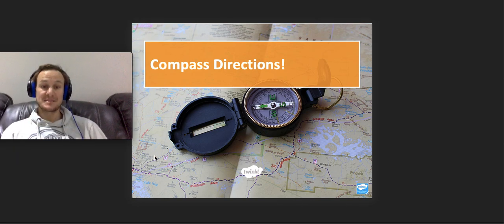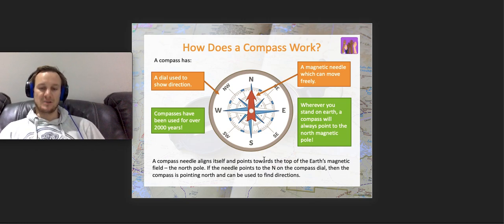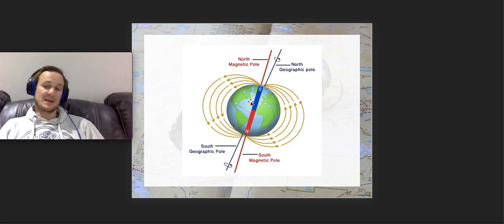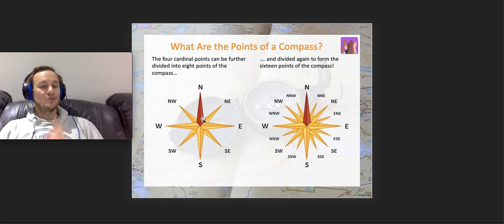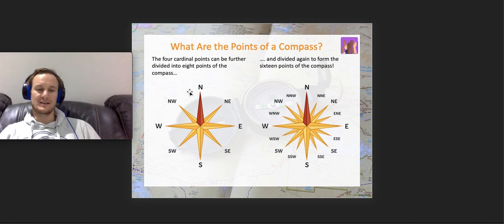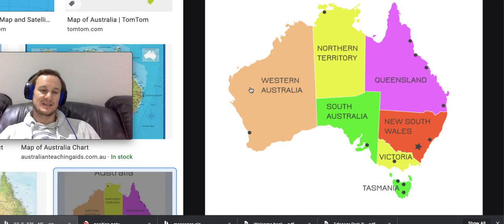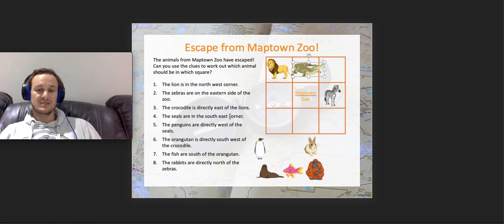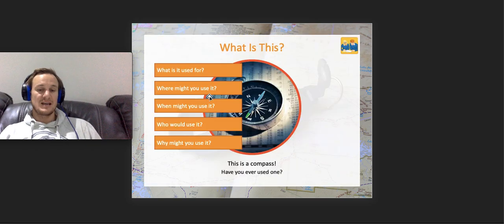Maths- Compass Directions